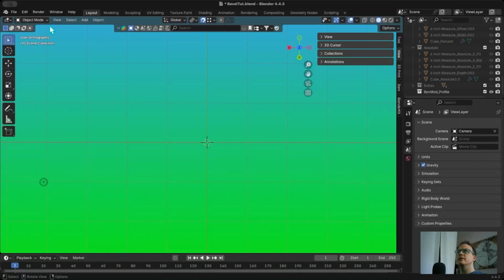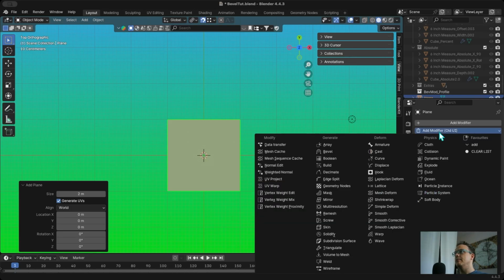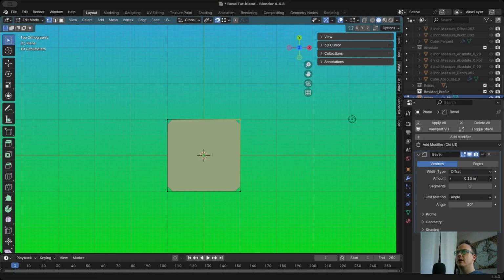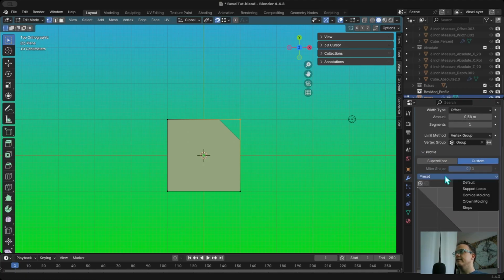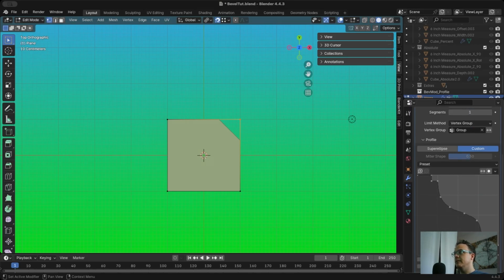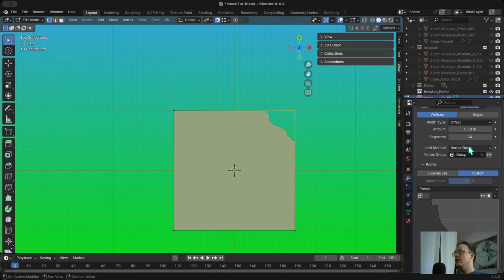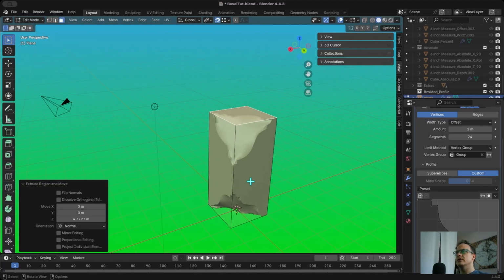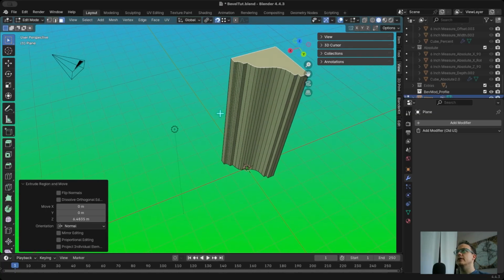Blender Bevel Modifier Crown Molding (EASY Trick!)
Did you know the Blender Bevel Modifier can be used to create custom architectural details like crown molding and cornice molding? In this quick and easy tutorial, we'll show you a clever trick to model complex molding shapes in seconds.

You'll learn how to:

Use the Bevel Modifier on a single vertex.

Create and assign a Vertex Group to control the bevel's location.

Customize your molding profile using the Custom Profile graph and built-in presets.

Apply the modifier correctly to prepare your object for a clean extrusion.

Stop wasting time with complicated modeling techniques and start creating professional-looking trim for your interior scenes with this simple workflow.